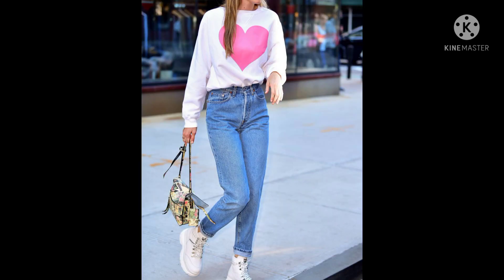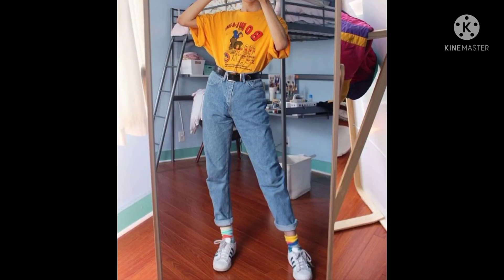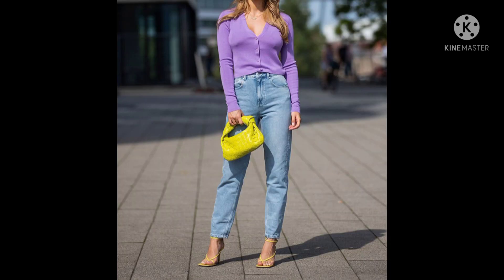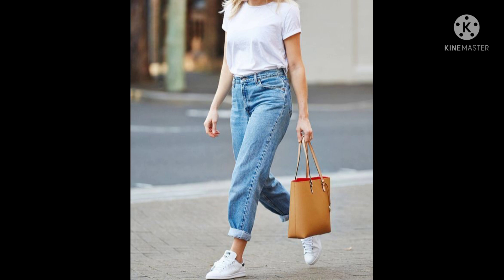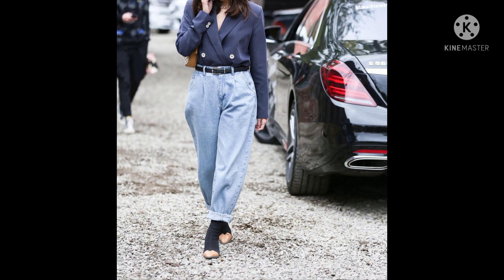How to Style Mom Jeans for a Casual Look | Styling Highwaist Jeans for Girls | Stylemeetsglam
Hello Friends !

Welcome to style meets glam.

Today's video will give you an idea on  how to style mom jeans for summer and winter look.
You will get to know what to wear with mom jeans. Styling with different designer tops and t-shirts with highwaist jeans gives you an elegant look for a casual hangouts.

This channel is dedicated to providing you with fashion tips and styling ideas